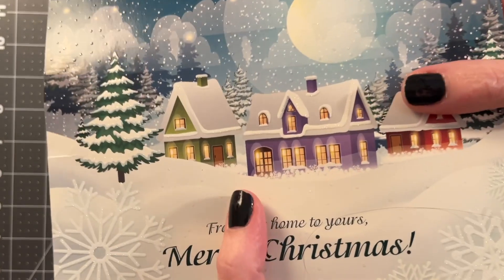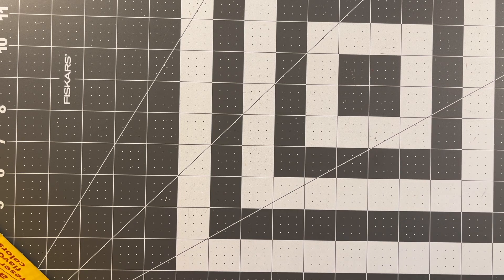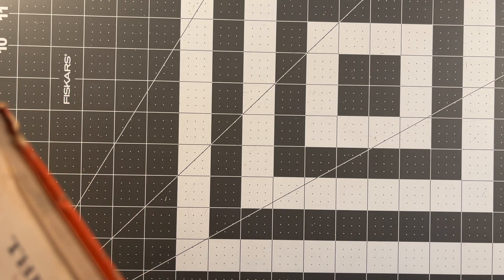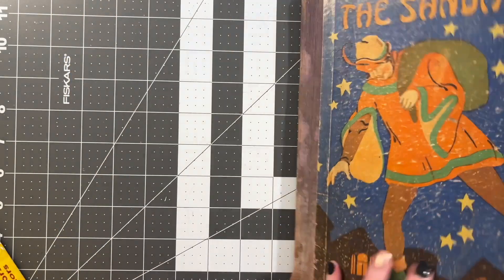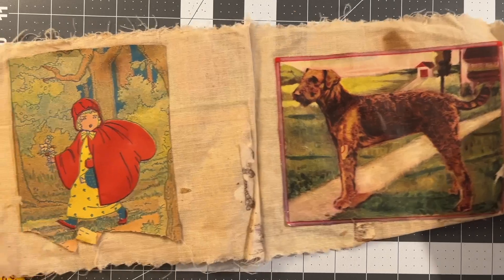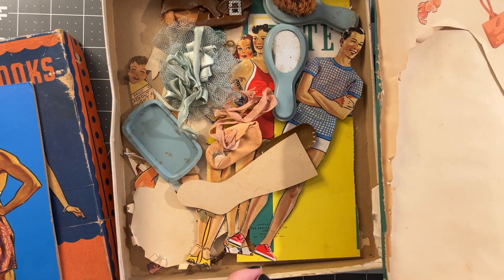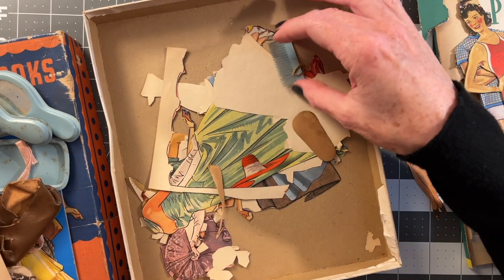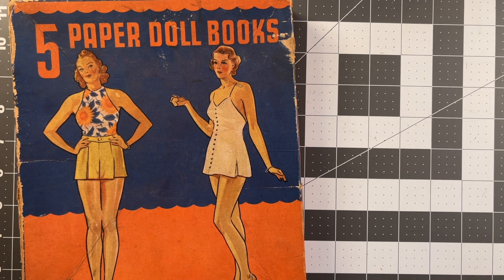Unexpected Flea Market Haul!